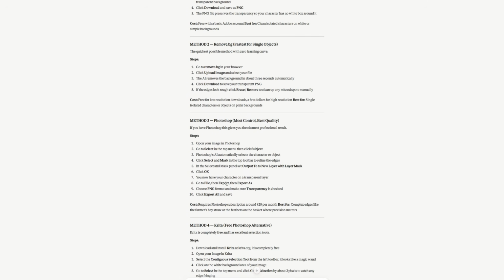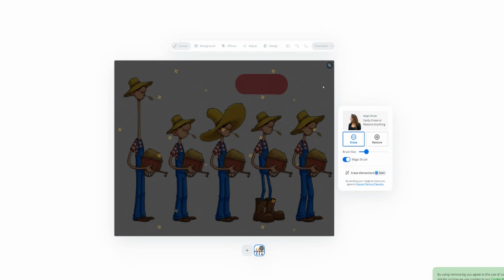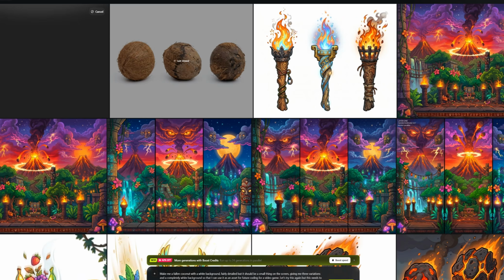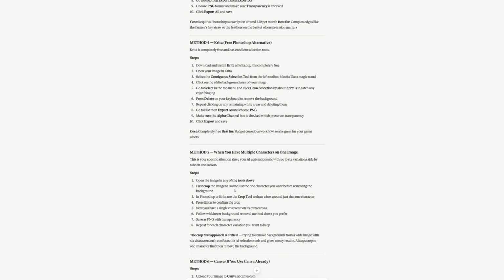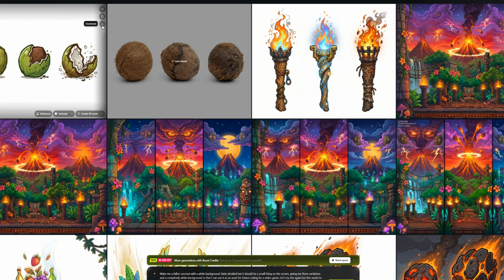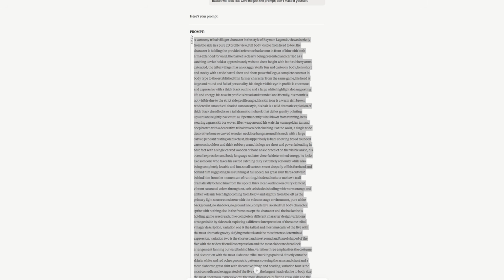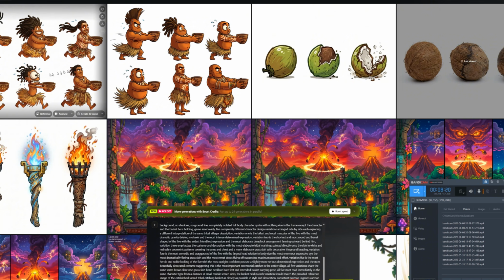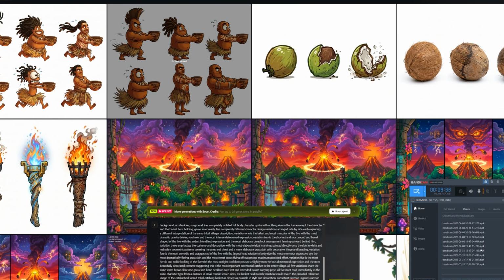I Wasted an Hour Erasing Pixels... Then Found Farmer Bob (Game Dev Ep. 12)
Part 11 of my "Making a Game From Scratch" series! Today I'm on the hunt for the main character of Falling Frenzy Blitz — a farmer who's going to be front and center on screen. I burn way more time than I'd like to admit trying to isolate him by erasing the background by hand (spoiler: it does not go smoothly), but eventually I land on a much better approach. By the end, I finally lock in the character — say hello to Farmer Bob!

Catch up on the series and follow along as I build this game from the ground up using Kaboom.js, AI-generated art, and a whole lot of trial and error.